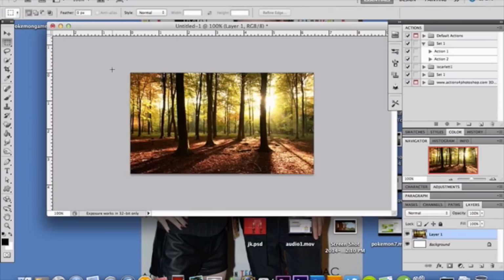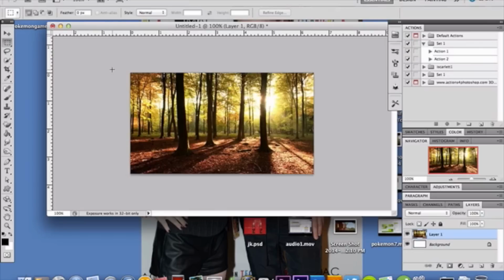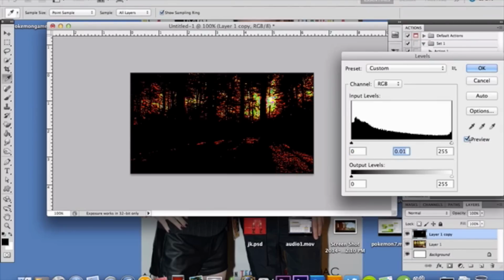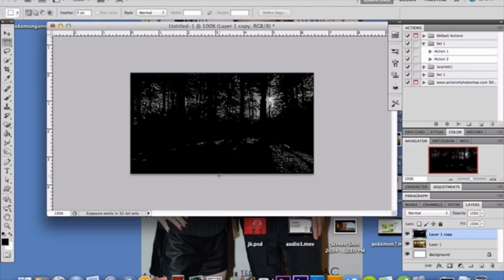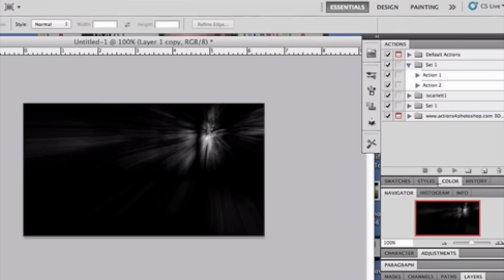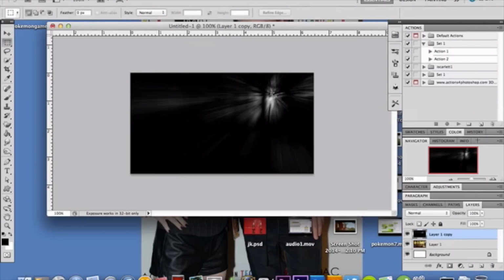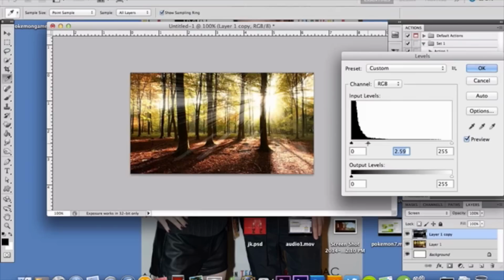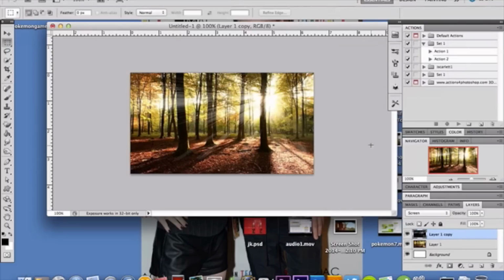making rays of light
in this BTB tutorial I am gonna be showing you how to add rays of light into your photo.